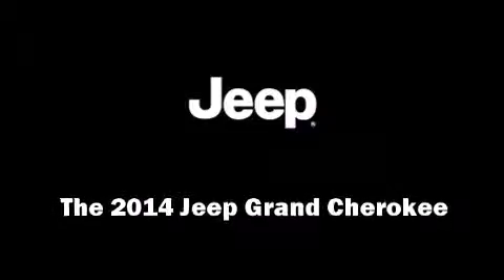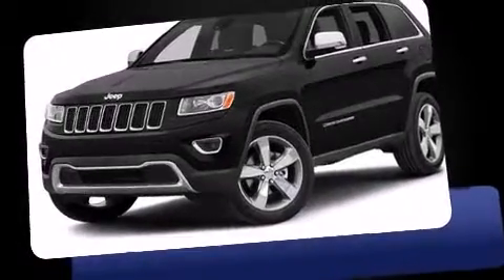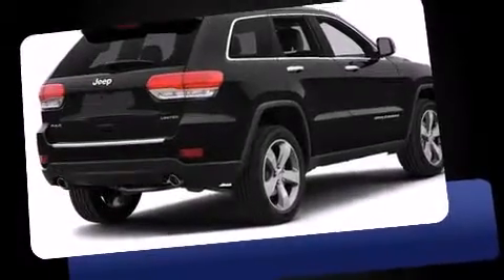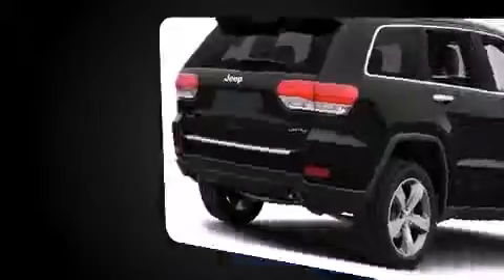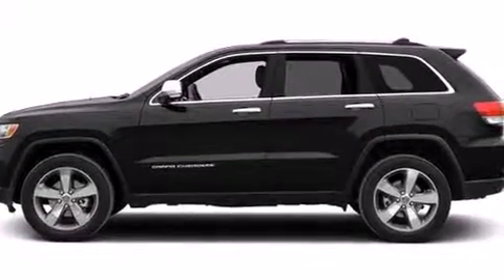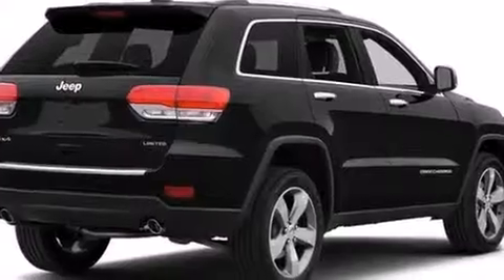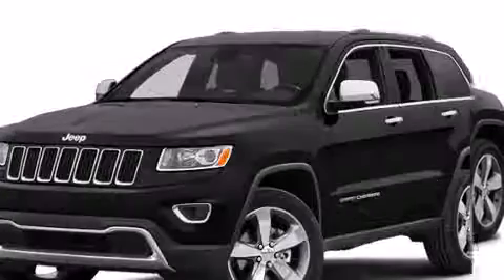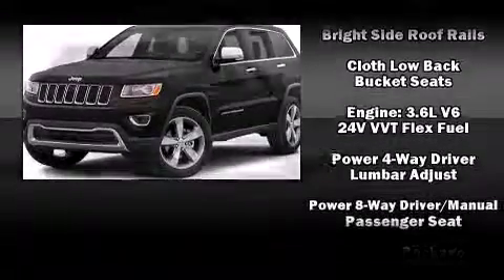2014 Jeep Grand Cherokee Laredo 4x4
Sensibility and practicality define the 2014 Jeep Grand Cherokee. It features an automatic transmission, 4-wheel drive, and a refined 6 cylinder engine. Top features include front dual zone air conditioning, 1-touch window functionality, a tachometer, fully automatic headlights, remote keyless entry, an overhead console, a roof rack, and cruise control. Audio features include an AM/FM radio, steering wheel mounted audio controls, and 6 well positioned speakers. Jeep also prioritized safety and security with features such as: dual front impact airbags, head curtain airbags, traction control, brake assist, anti-whiplash front head restraints, ignition disabling, and 4 wheel disc brakes with ABS. With electronic stability control supplementing mechanical systems, you'll maintain precise command of the roadway. Our aim is to provide our customers with the best prices and service at all times. Please don't hesitate to give us a call.